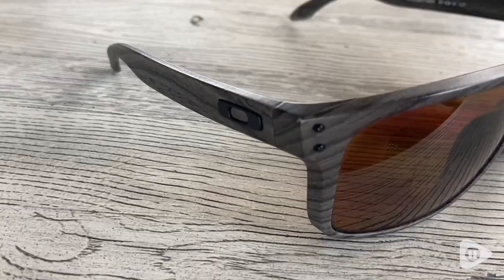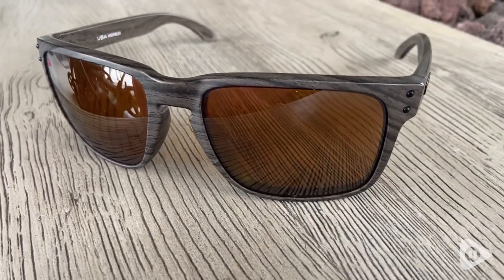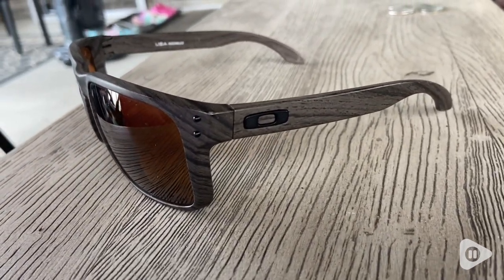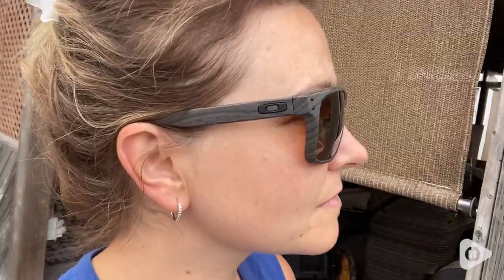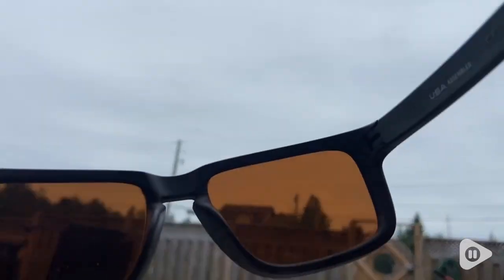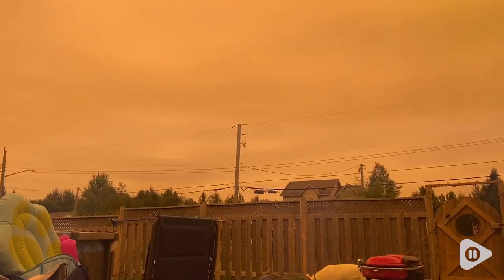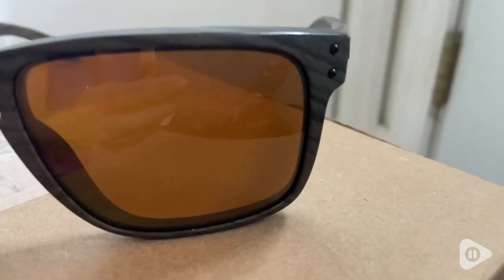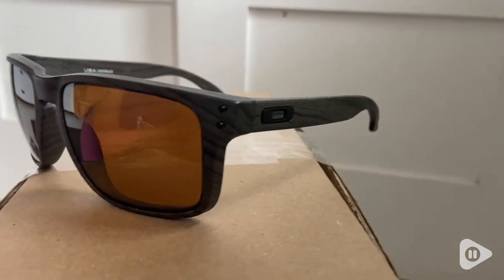Oakley Holbrook XL Sunglasses | Our Point Of View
Oakley Holbrook XL Sunglasses

(Commissionable Links)

• Durability and all-day comfort of lightweight O Matter™ frame material frame
• Plutonite® lens material offers top UV Protection filtering 100% of all UVA, UVB up to 400nm and some of harmful blue light lens
Polarized
Lens width: 59 millimeters
Lens height: 45.5 millimeters
Bridge: 18 millimeters
Arm: 137 millimeters
Includes Oakley Die Cut Sticker
The look of Holbrook, from its iconic style to keyhole bridge and metal rivets, has been scaled up to fit larger faces. Even with enhanced sizing for larger faces, it stays comfortable with lightweight O Matter frame material. Pure Plutonite lenses filter out 100% of all UV while XYZ Optics maintains clarity at every angle of view.
Durability and all-day comfort of lightweight O-Matter frame material Frame suitable for medium to extra large faces Available with Oakley prescription lenses Plutonite Lenses offer top UV Protection filtering 100% of all UVA, UVB, UVC and harmful blue light up to 400nm O Matter stress-resistant frame material is both lightweight and durable for all-day comfort and protection
PRIZM POLARIZED LENSES Prizm Polarized features the maximized contrast and enhanced visibility of Prizm with the glare filtering benefits of Oakley HDPolarized.
PRIZM TUNGSTEN POLARIZED Light Transmission: 14% Light Conditions: Bright Light Contrast: Increased Base Lens Color: Bronze EXPLORE PRIZM POLARIZED LEN